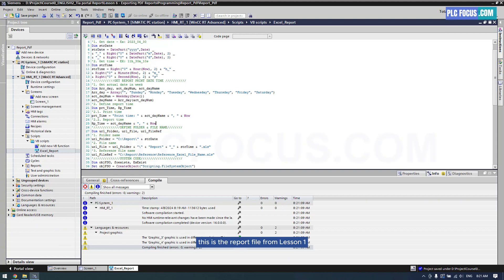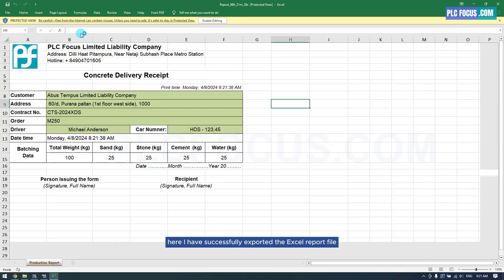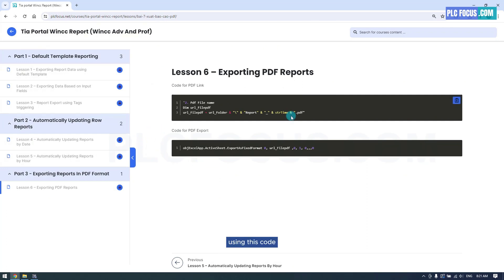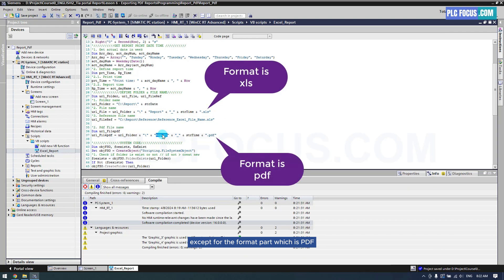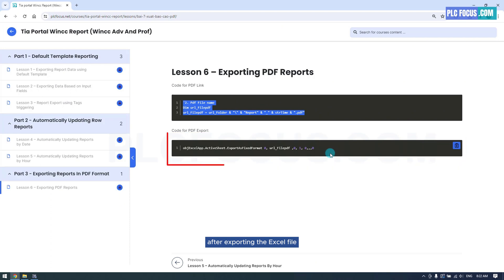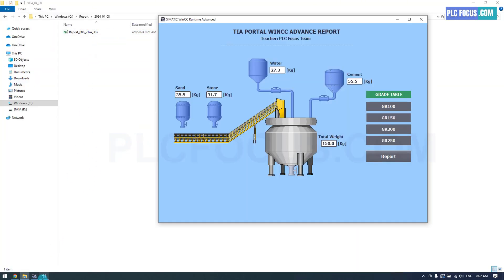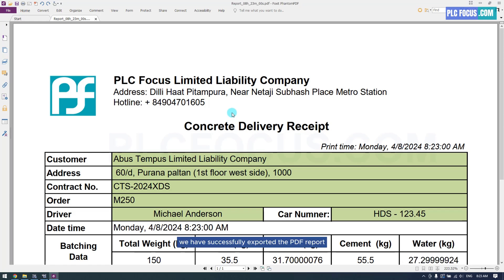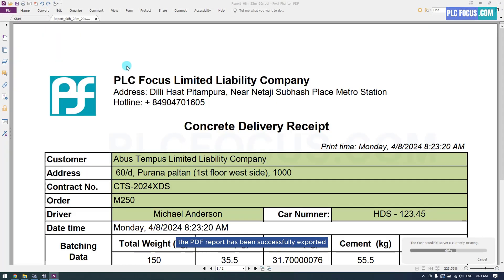Tia portal wincc report lesson 6 - PDF Report export